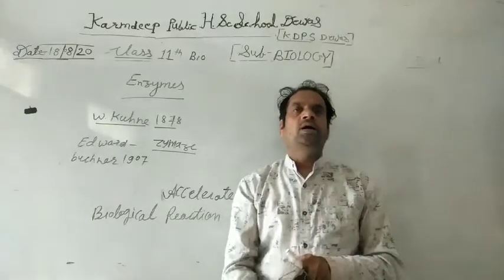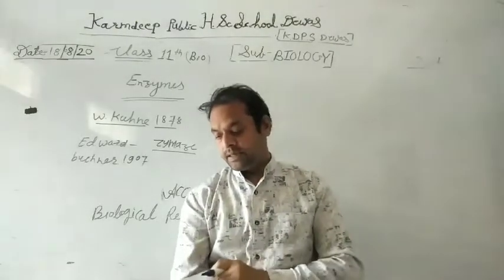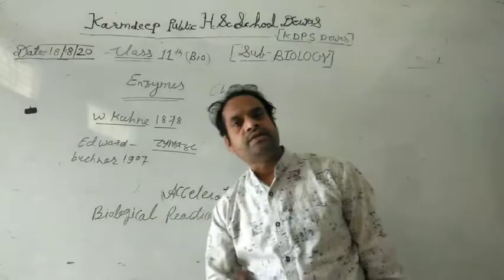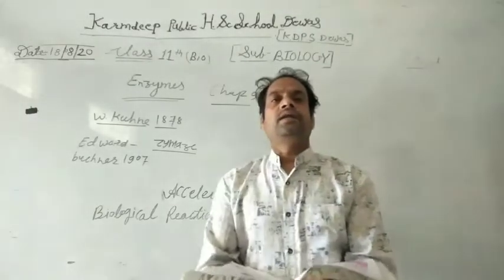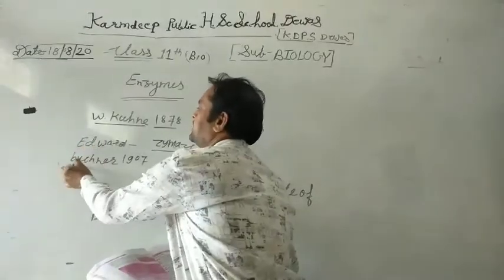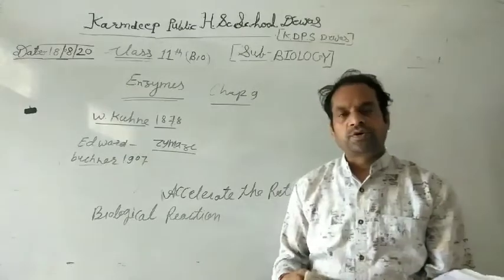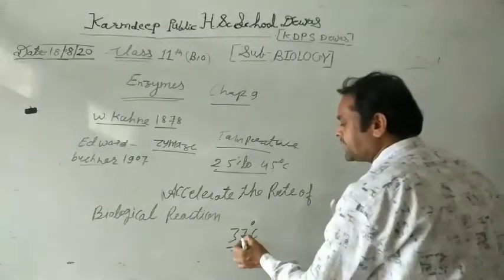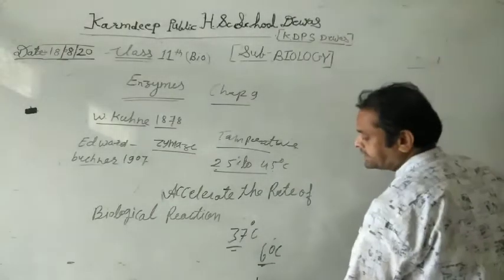11 Biology Enzymes